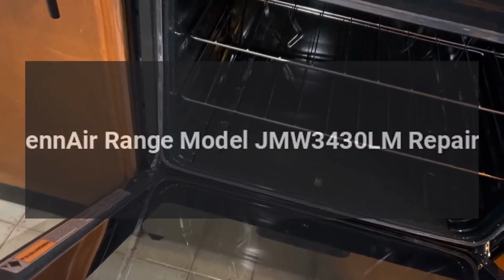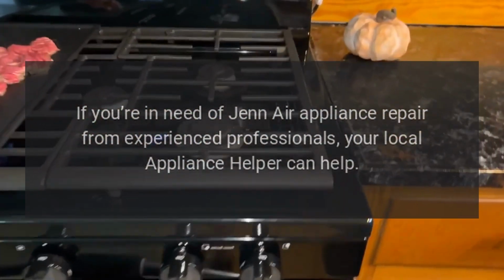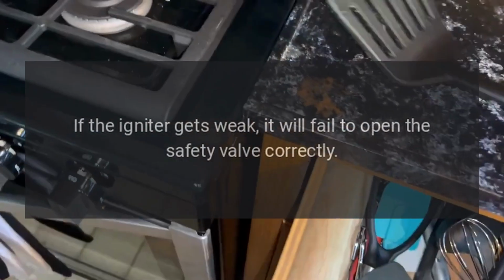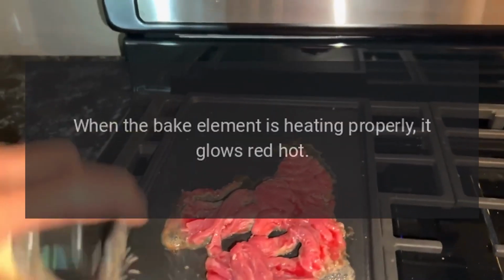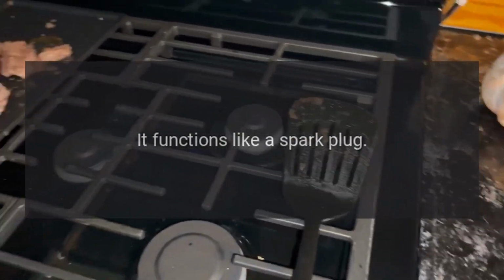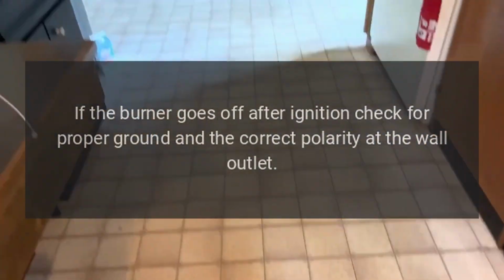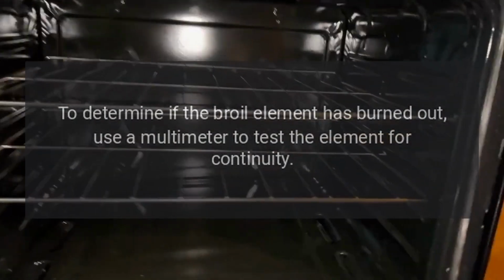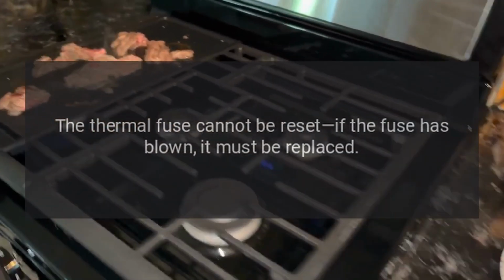JennAir Range Model JMW3430LM Repairs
Let your appetite run wild with microwave and convection energy